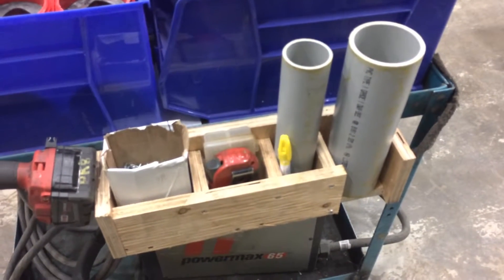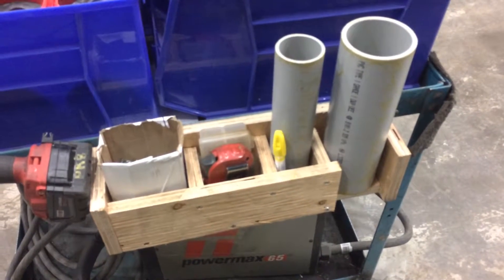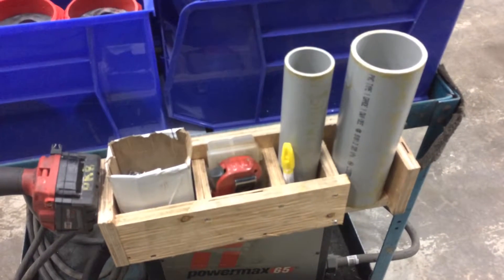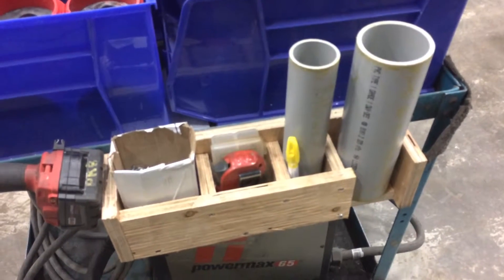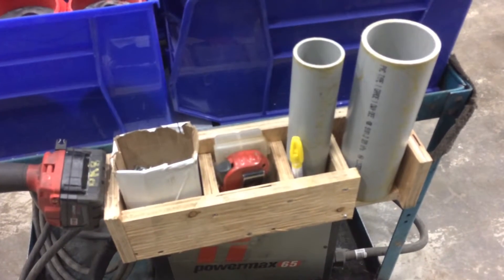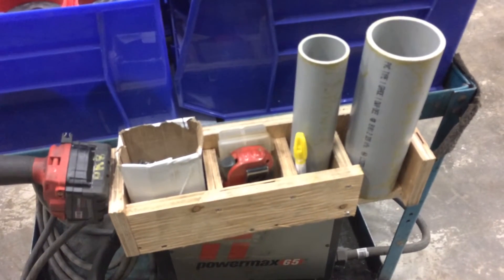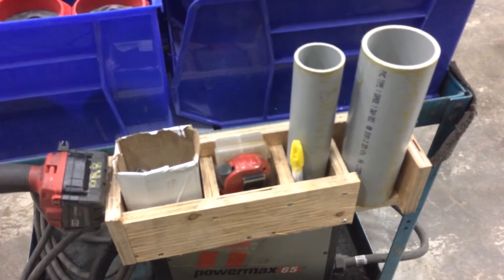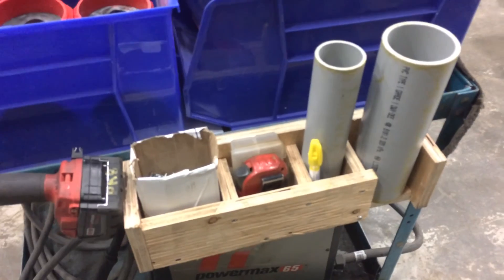Plasma cart improvements